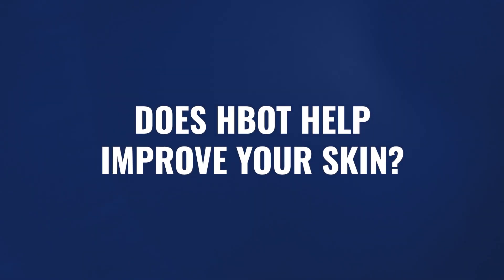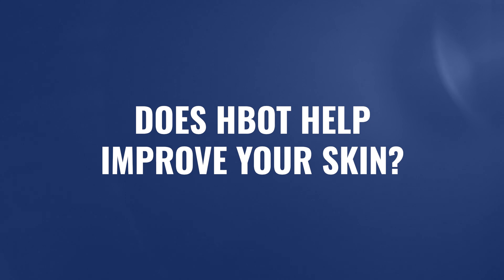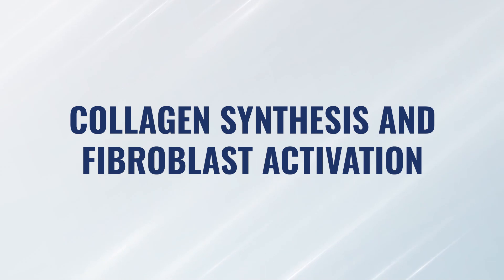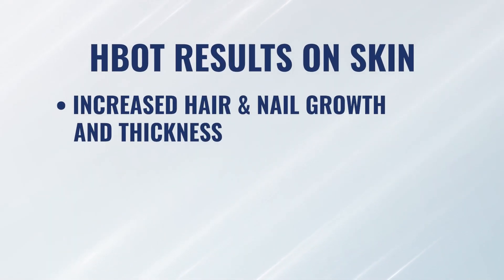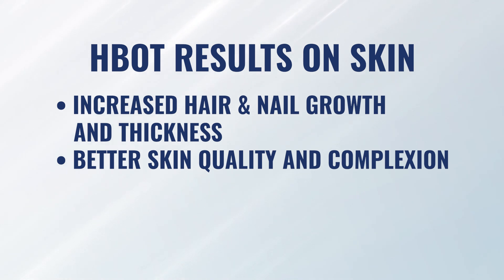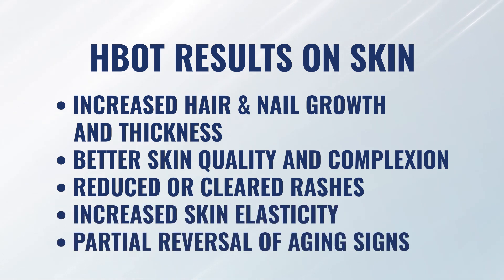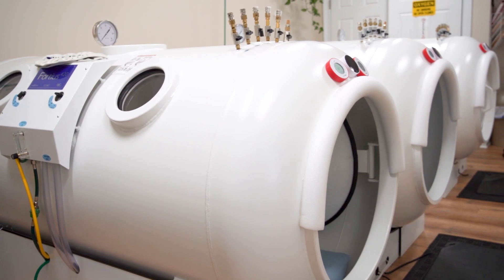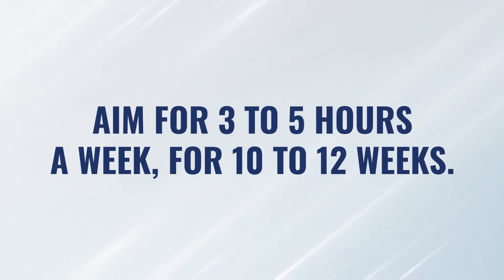Hyperbaric Oxygen Therapy For Skin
►► Get certified and learn how to use HBOT properly, safely, and effectively in our certification course

A common question I get is “Does hyperbaric oxygen therapy (HBOT) help people with their skin? Does it help with things like skin complexion, skin elasticity, ect.?

Is HBOT something we should be considering for somebody who's looking to improve the quality of their skin?

Or are there other modalities that are better suited for this?

That’s what we’re discussing in this video.

► For more info about how HBOT works, the benefits of HBOT, etc. grab my book Oxygen Under Pressure